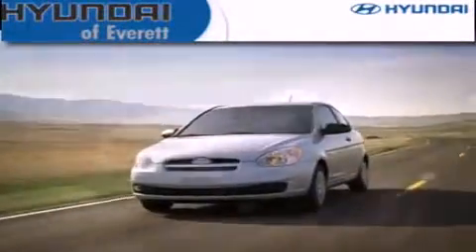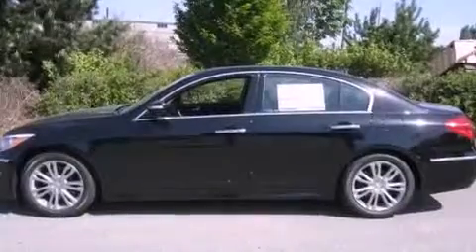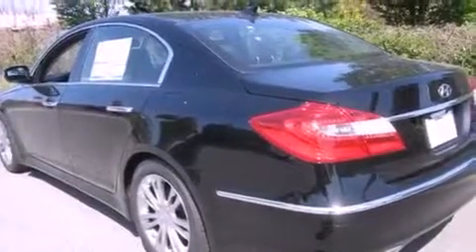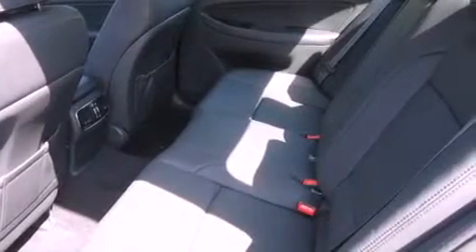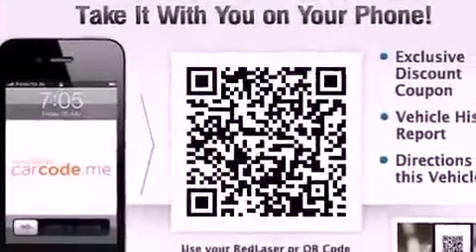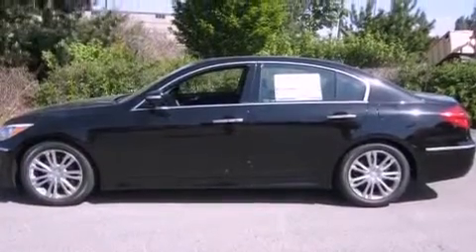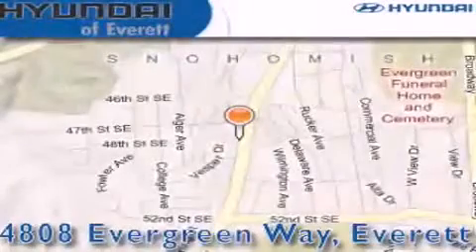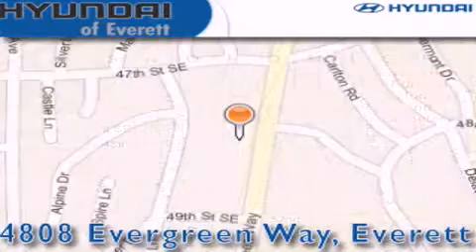2012 Hyundai Genesis Everett WA 98203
Year : 2012
 Make : Hyundai
 Model : Genesis
 Engine : 3.8L V6 DOHC 24V
 Trans . : Automatic
 Exterior : Black Noir Pearl
 Miles : 25
 Interior : Black

 2012 Hyundai Genesis Everett WA